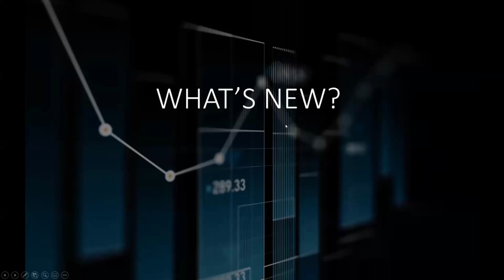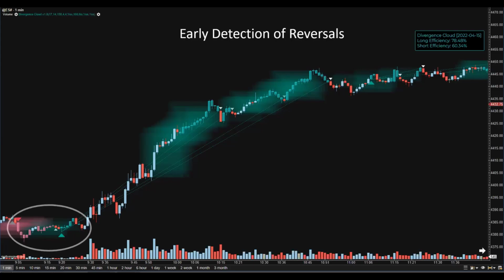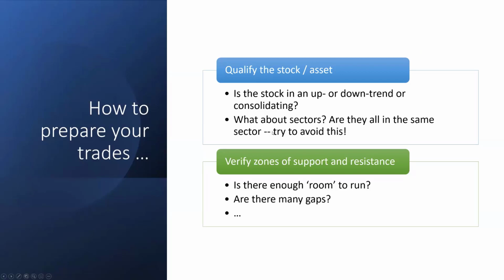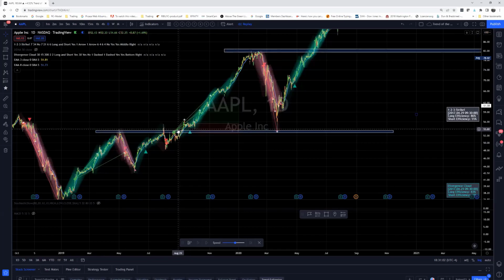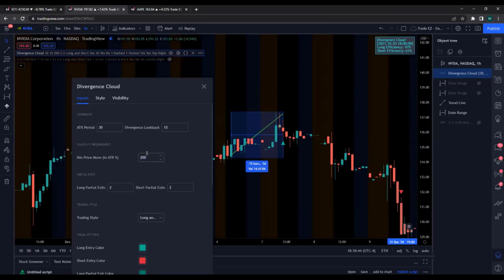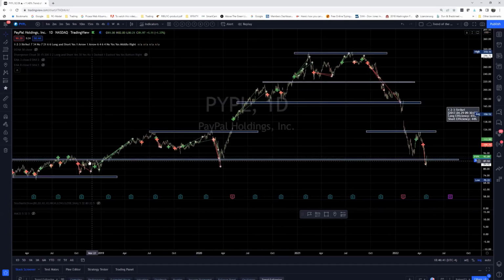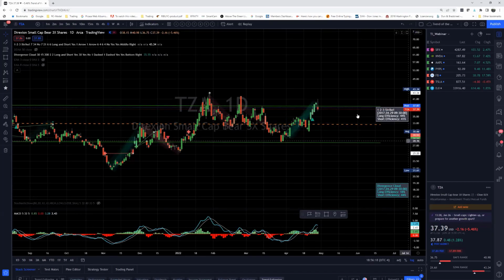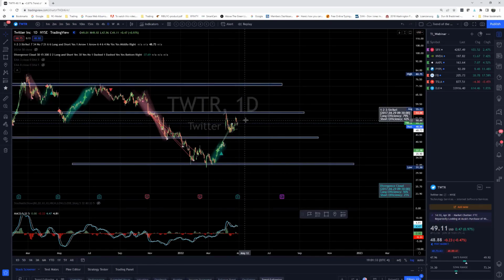Predicting Market Moves | Trading Tech Talk #2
Learn how to predict market moves with the Divergence Cloud indicator [Available